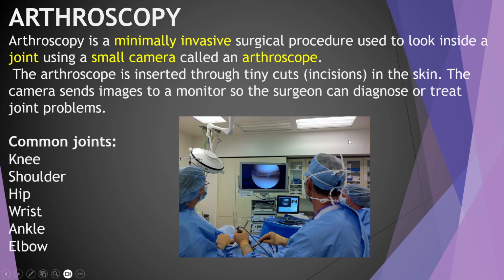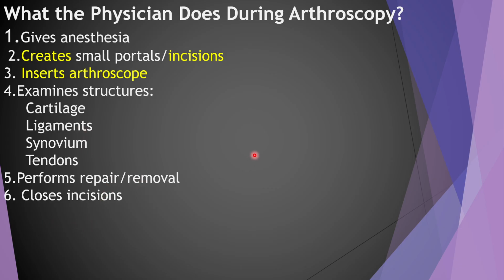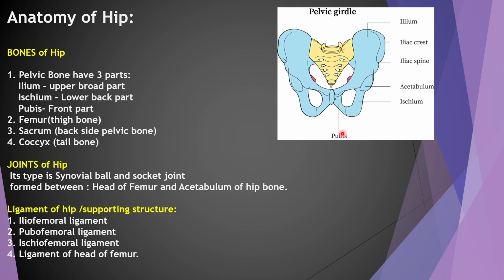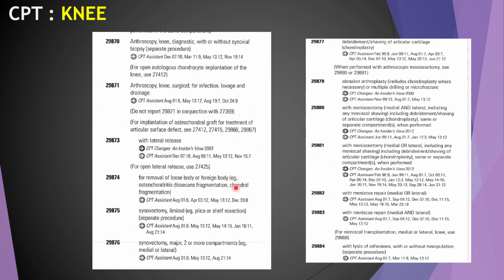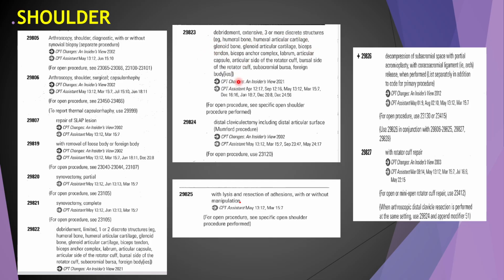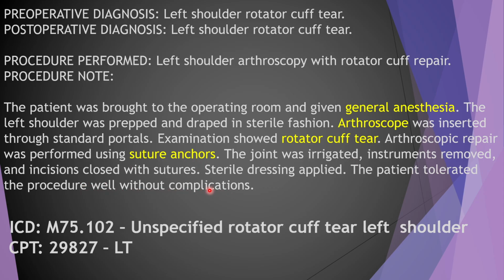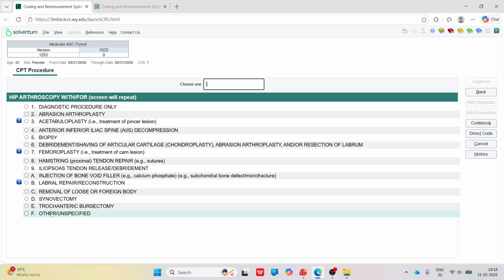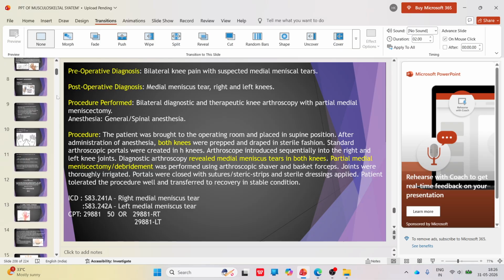MUSCULOSKELETAL SYSTEM PART - 9 | 3M ENCODER| ARTHROSCOPY - Knee, Shoulder, Hip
Welcome to Musculoskeletal System Part 9! In this video, we cover Arthroscopy of the Knee, Shoulder, and Hip using 3M Encoder with easy-to-understand explanations for medical coding students and professionals.
✅ What is Arthroscopy?
✅ Why is Arthroscopy performed?
✅ Common Arthroscopic Procedures
✅ Knee Arthroscopy Coding
✅ Shoulder Arthroscopy Coding
✅ Hip Arthroscopy Coding
✅ CPT & ICD-10-CM Coding Concepts
✅ Medical Coding Tips & Exam Preparation
This video is perfect for Medical Coders, CPC Aspirants, Healthcare Professionals, and Beginners who want to strengthen their Musculoskeletal System coding knowledge.